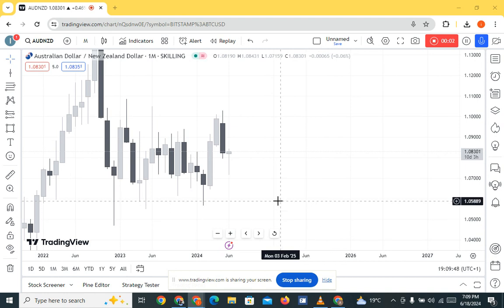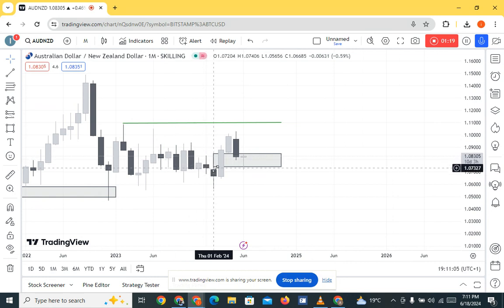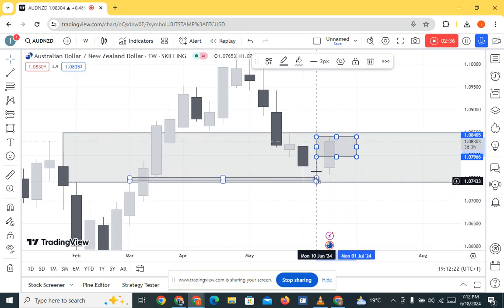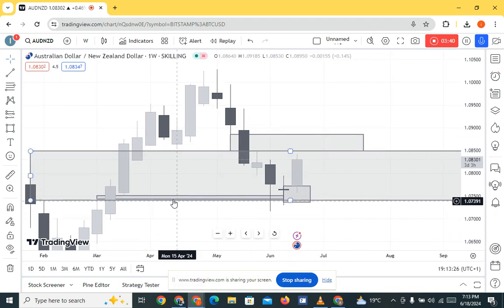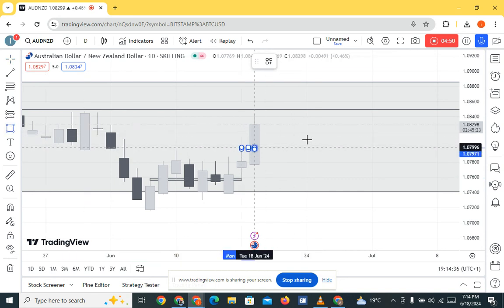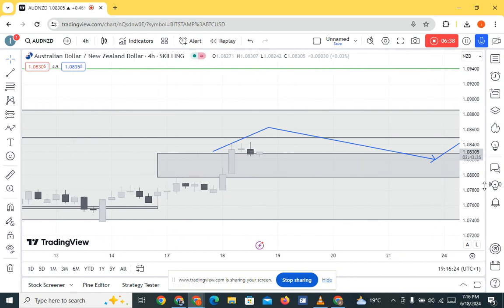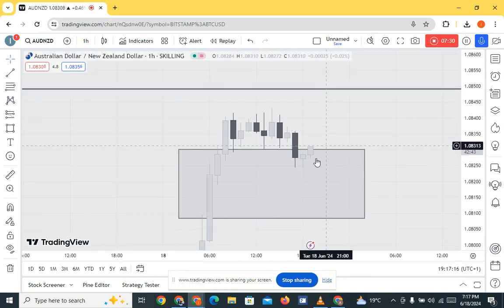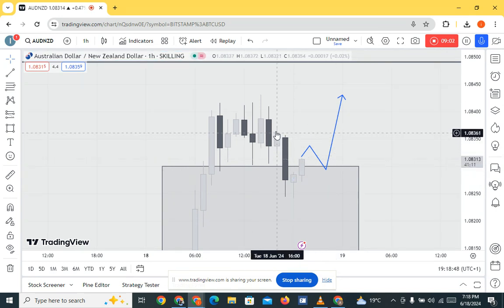AUD/NZD Daily Forex Analysis - June 18, 2024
Welcome to my daily forex analysis for AUD/NZD on June 18, 2024!

In today's video, I provide a comprehensive analysis of the AUD/NZD pair. We'll delve into the latest market trends, key support and resistance levels, and potential trading opportunities. Whether you're new to forex trading or a seasoned trader, my analysis aims to help you make more informed trading decisions.

Here's what you'll find in this video:

Overview of current market conditions
Potential trade setups for today